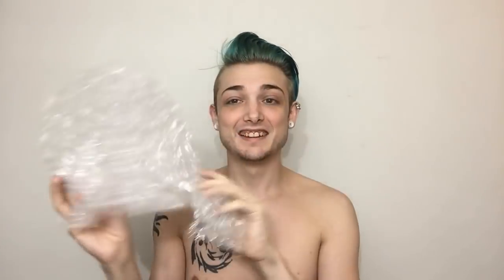PopLuxe Highlighter Review | JayyRuger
The background music for my videos is actual original music by my band Knuckles and Guns the song is called kings of time from our Perdition EP and heres the link to that song and video :)

want to use the same eyebrow product as me its by 4EverMagicCosmestics and is $35, follow this link if you'd like to support me I get a slight kick back monetarily if you do